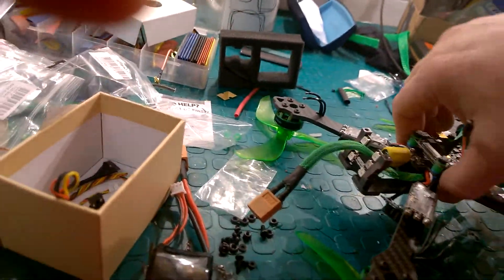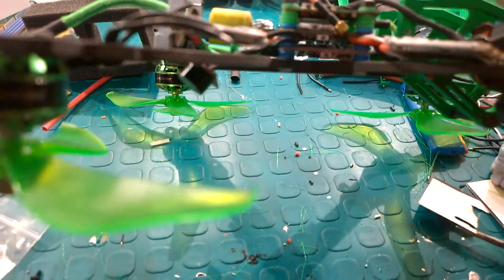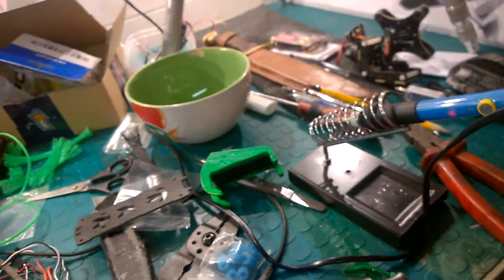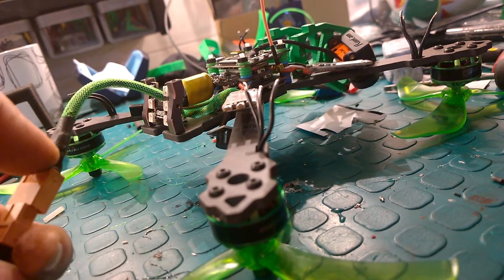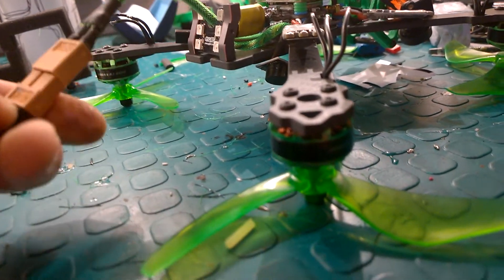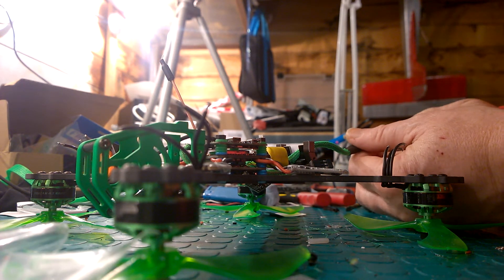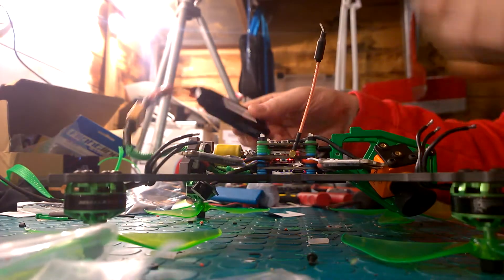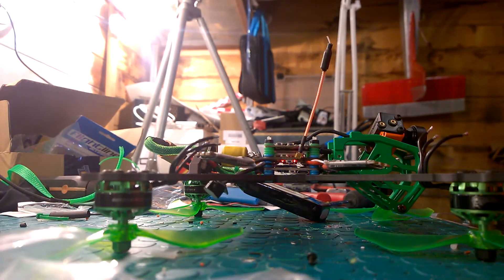GEPRC Elegant 243mm first plug in , will there be smoke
here whats in it ..runcam split 2 .. F405 F4 with Betaflight OSD flight board
with ribbon to
Matek FCHUB- VTX 25-500mW VTX with 184A Current Sensor PDB ,runcam split 2 , 35amp esc's , MultiStar Viking 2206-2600kv Matek 5V Lost Model Buzzer ,,frame GEPRC GEP - KX5 Elegant 243mm Frame Kit 6s compatible but im not 6s compatible